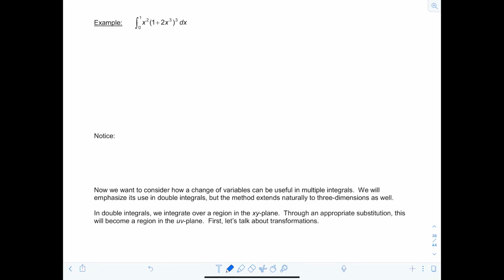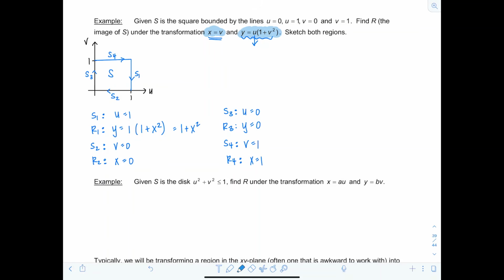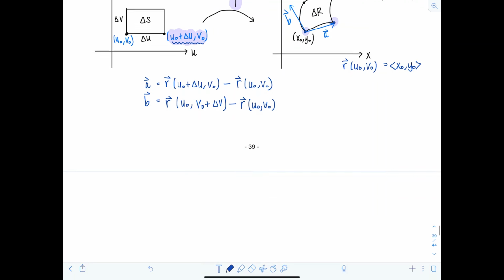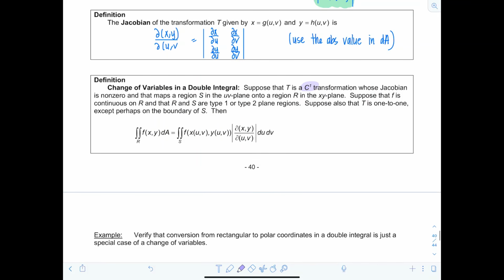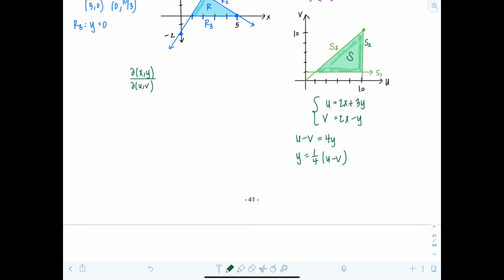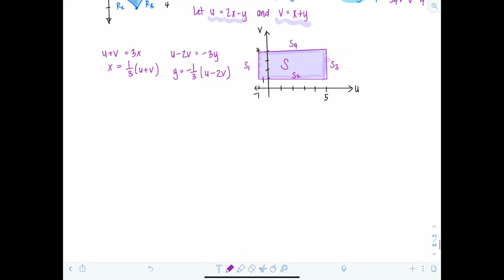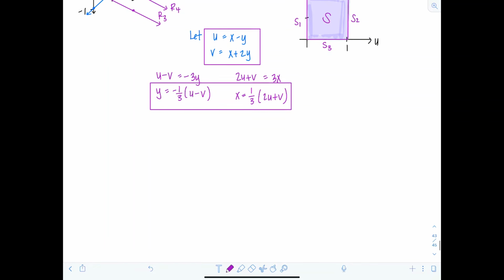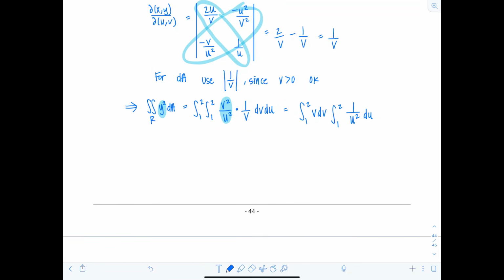Calculus 3: Change of Variables in Multiple Integrals & the Jacobian (Video #26)| Math w Professor V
Discussion of how to transform integration regions in the xy-plane to the uv-plane using an appropriate substitution. Informal derivation of the Jacobian and examples applying transformations to regions, computing the Jacobian, and then using transformations to change variables on multiple integrals.

xoxo,
Professor V